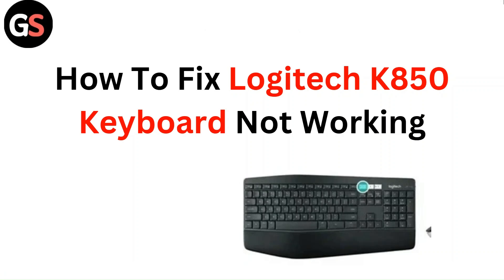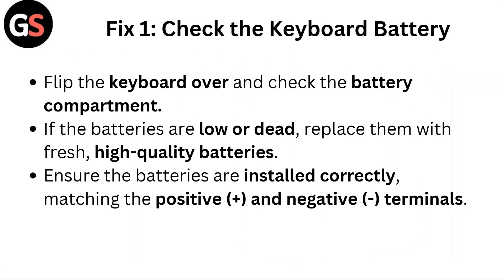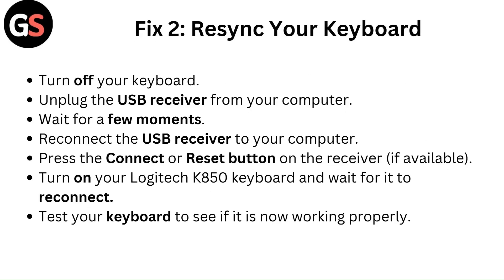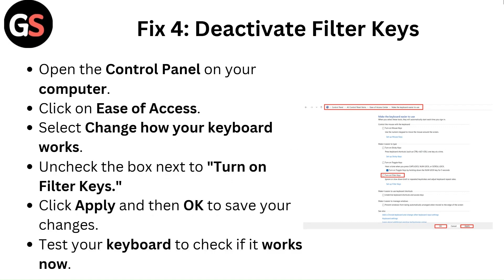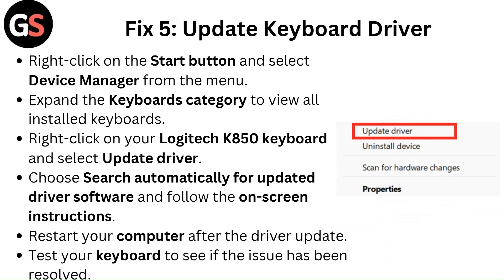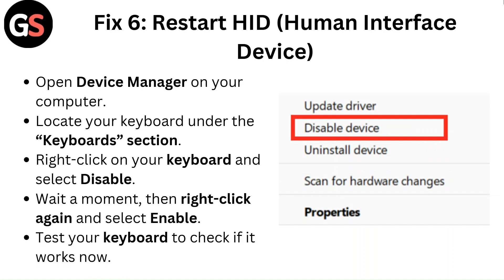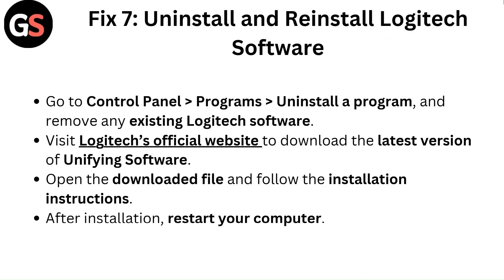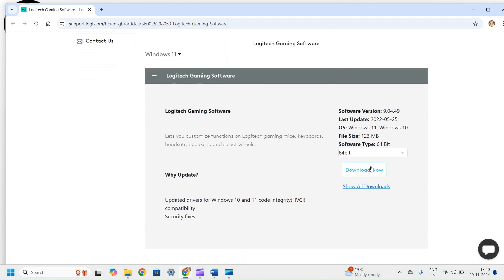How To Fix Logitech K850 Keyboard Not Working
Join us in this detailed tutorial as we explore effective methods to resolve issues with the Logitech K850 keyboard that may be causing it to malfunction. We will discuss various troubleshooting techniques, including checking connections, updating drivers, and performing resets.

00:07 - Fix 1: Check the Keyboard Battery
00:23 - Fix 2: Resync Your Keyboard
00:46 - Fix 3: Reset Your Keyboard
01:02 - Fix 4: Deactivate Filter Keys
01:21 - Fix 5: Update Keyboard Driver
01:47 - Fix 6: Restart HID (Human Interface Device)
02:06 - Fix 7: Uninstall and Reinstall Logitech Software